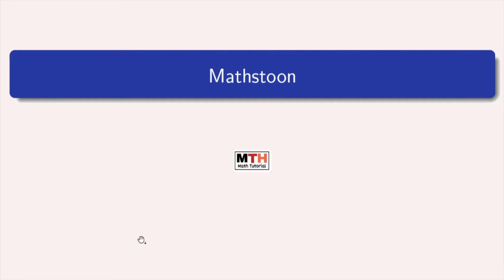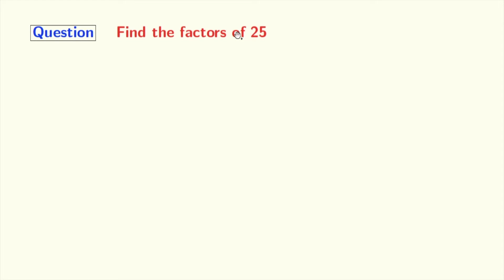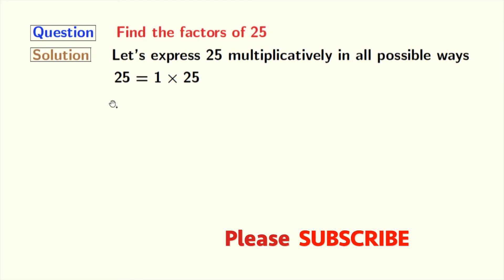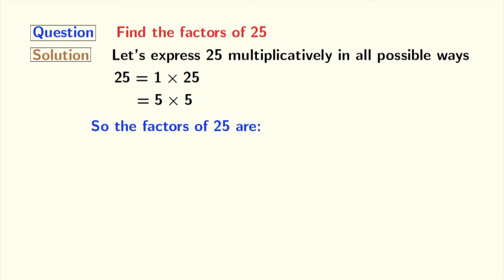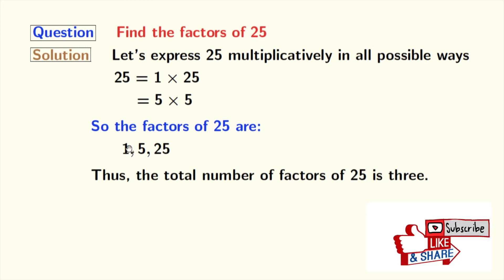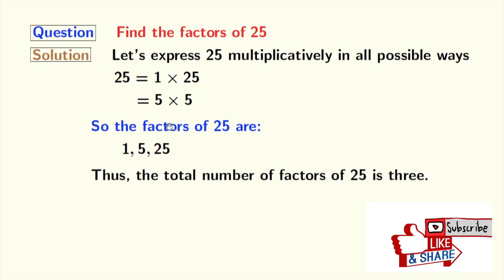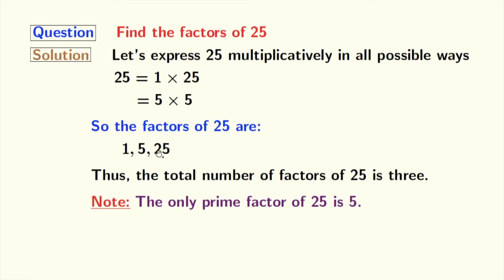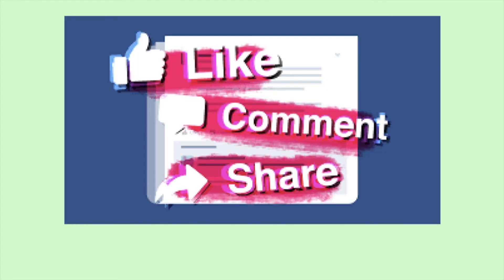Factors of 25 | Prime factors of 25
Question: What are the factors of 25?
Answer: The factors of 25 are 1, 5, 25.
So the total number/count of factors of 25 is three.

Answer: The only prime factor of 25 is 5.

Chapters:
0:00 - Introduction
0:12 - Solution of what are the factors of 25
1:11 - List of factors of 25
1:25 - Prime factors of 25
1:53 - Like, comment, share the video

We post videos daily on youtube